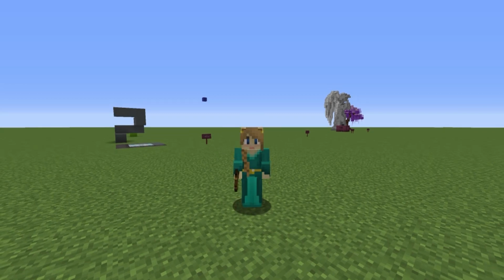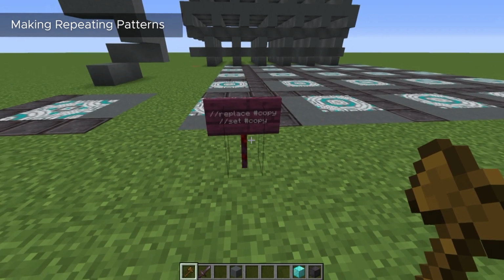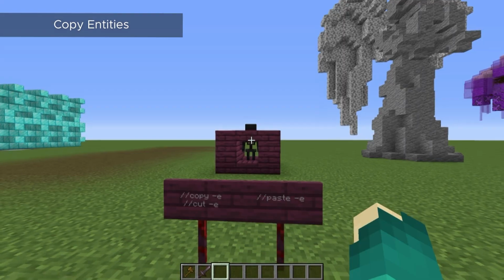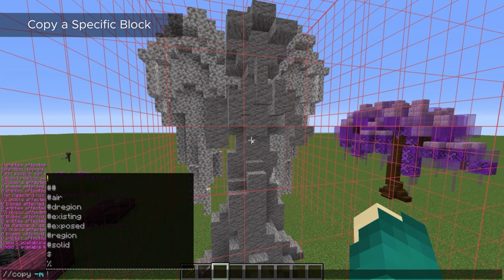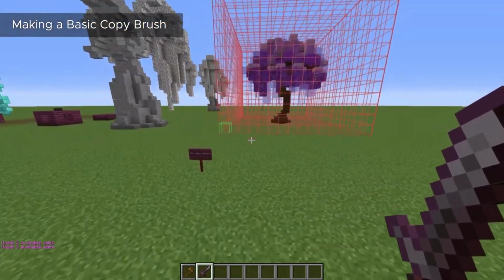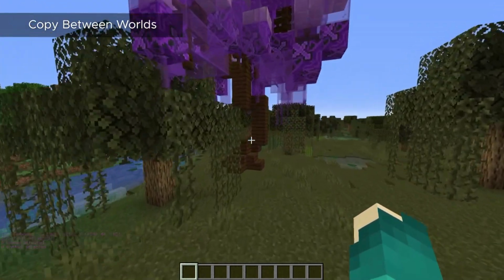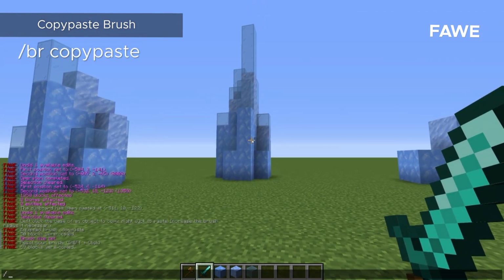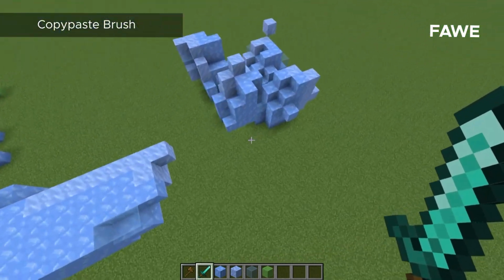WorldEdit Guide #10 - Advanced Clipboard Commands | Copy and Paste like a Pro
This video assumes you know the basics of copy, cut, and paste and builds on the knowledge of those commands.

Worldedit is only available for Java edition. I'm demonstrating in 1.16.4 in this video.

I now have a full list of all the commands I teach in my guide series. It also has listed links to worldedit downloads as well as other sites where you can learn more!

00:00 Intro
01:16 Making Repeating Patterns (Use clipboard instead)
03:48 Fastest Way To Replace
04:39 Copy Biomes
07:16 Copy Entities
09:03 Copy a Specific Block
11:43 Basic Copy Brush
16:40 Copy Between Worlds/Saving Schematics
19:18 (FAWE) Copy from Center
20:44 (FAWE) Copypaste Brush
26:07 Conclusion